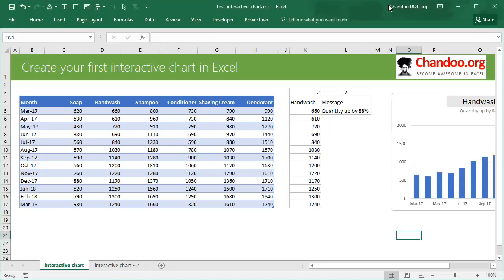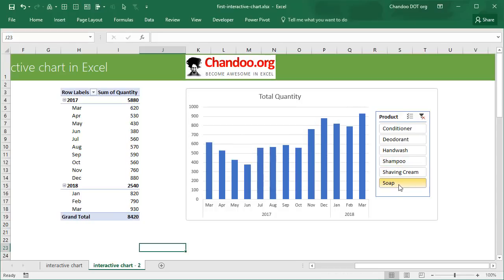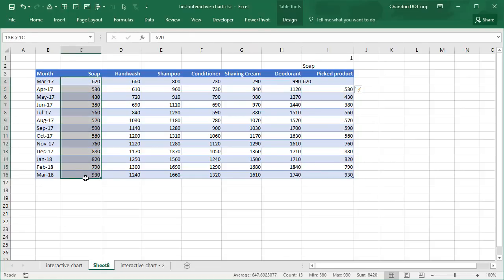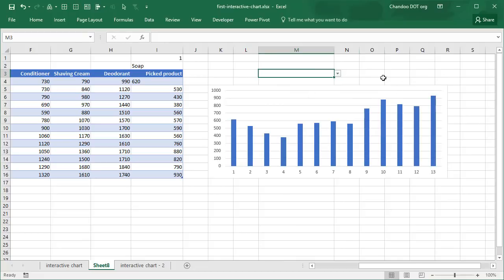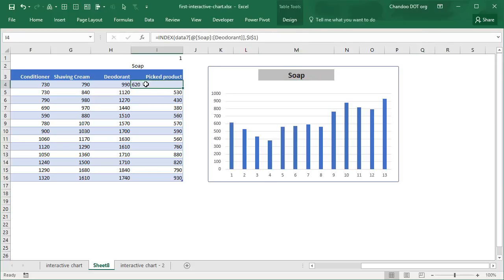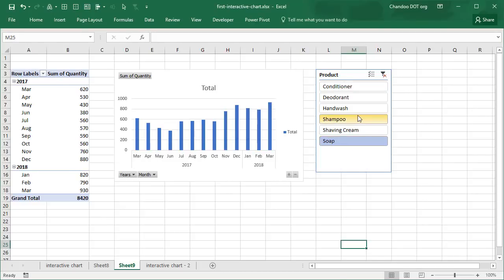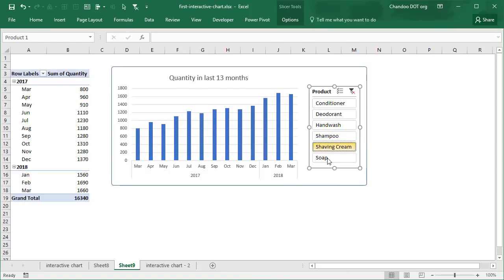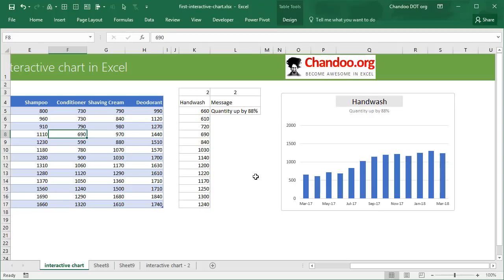Create your first interactive chart in Excel in under 5 minutes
Learn how to make your first interactive chart using Excel in this tutorial.